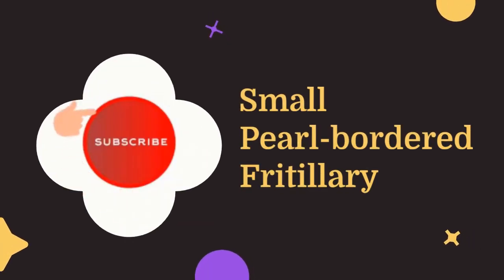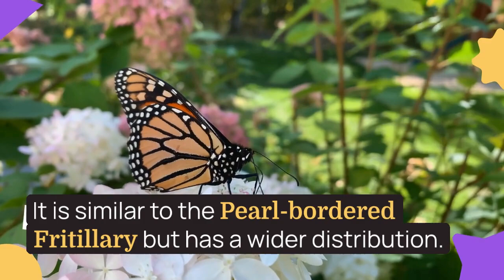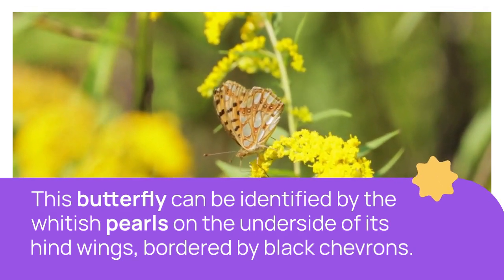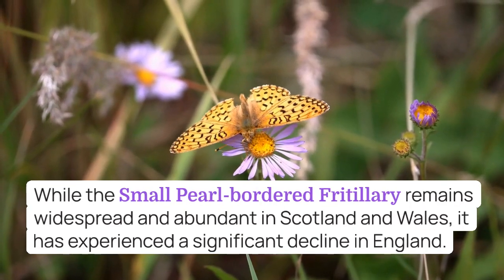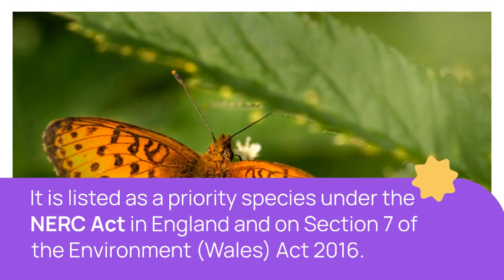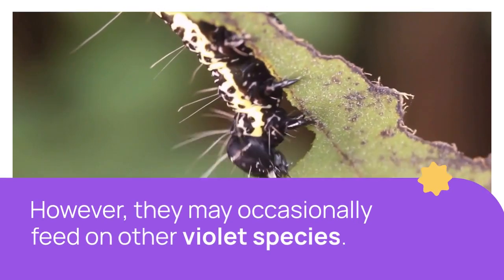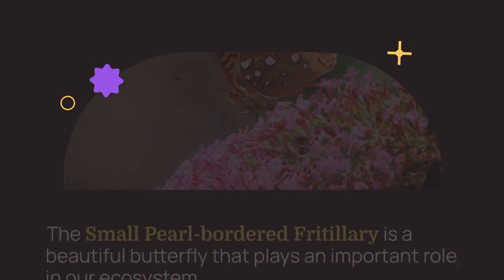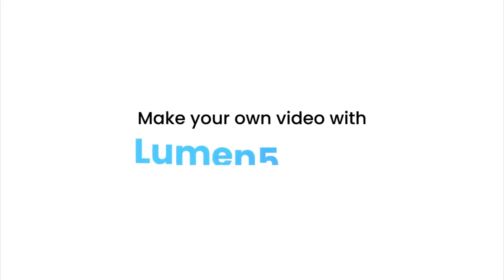Small_Pearl-bordered_Fritillary | Journey to Country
Journey to Country |